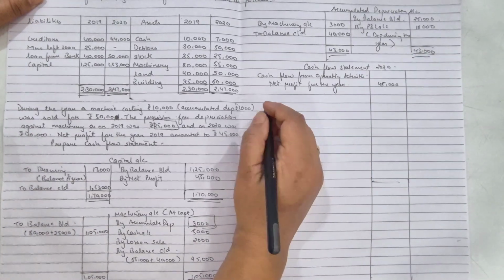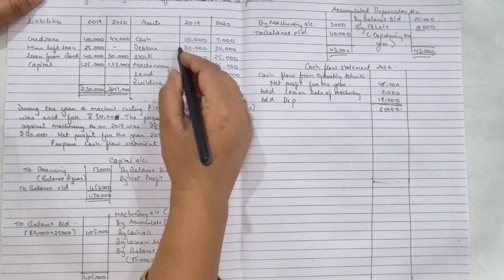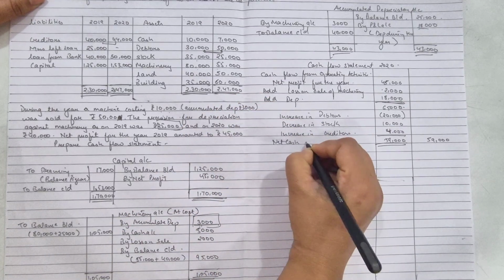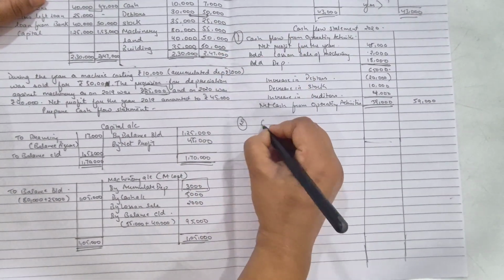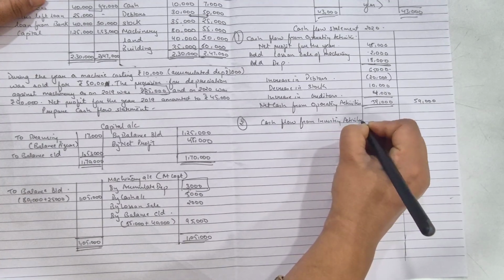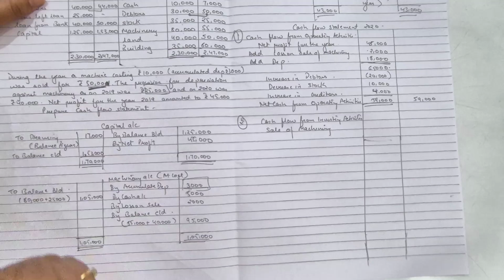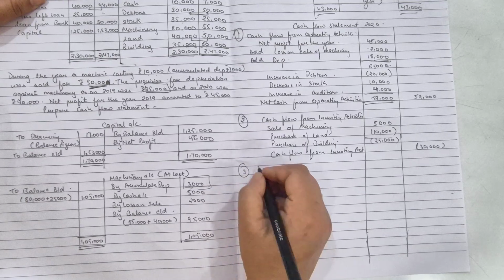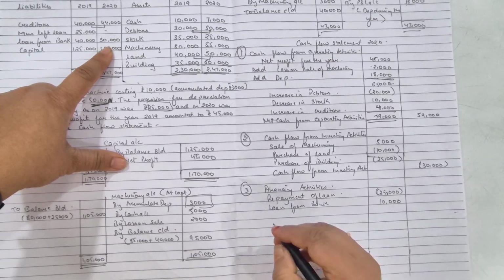Cash Flow Statement | Lecture 5 | Investing & Financing Activities | Class 11–12, BCom, MBA, CA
Welcome to Lecture 5 of the Cash Flow Statement series!
In this lecture, we cover the remaining components of the cash flow statement—Investing and Financing Activities—with practical examples and numericals.

📘 What you'll learn:
- Concept of Investing Activities
- Concept of Financing Activities
- Format and treatment of transactions
- Solved numerical illustrations
- Perfect for Class 11, 12, BCom, MCom, BBA, MBA & CA Foundation students

🎓 Whether you're preparing for exams or brushing up your accounting knowledge, this lecture will help you master the topic with ease.